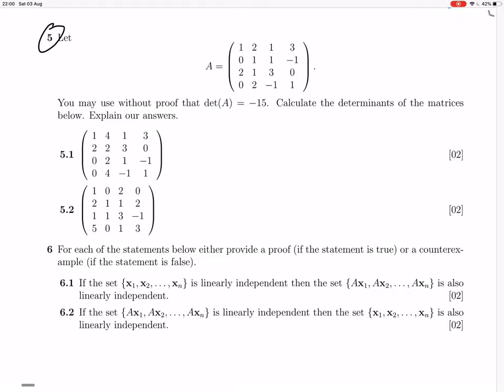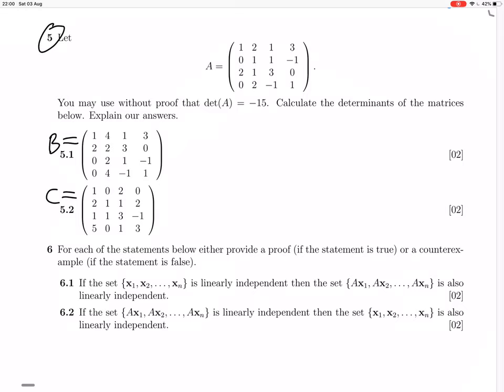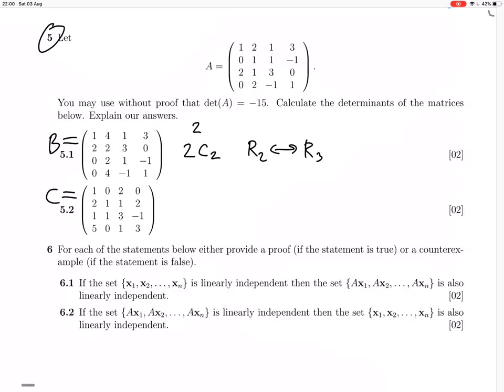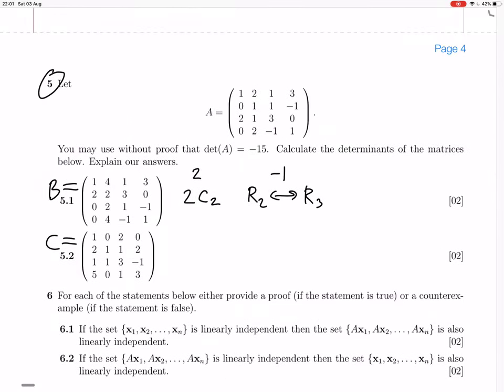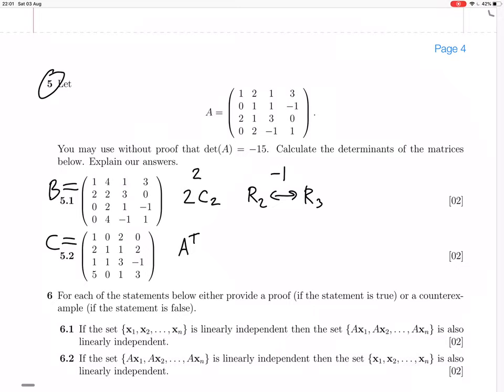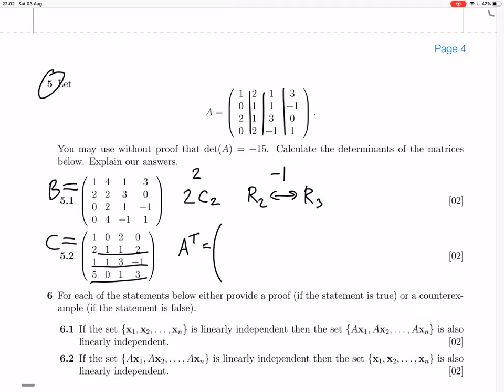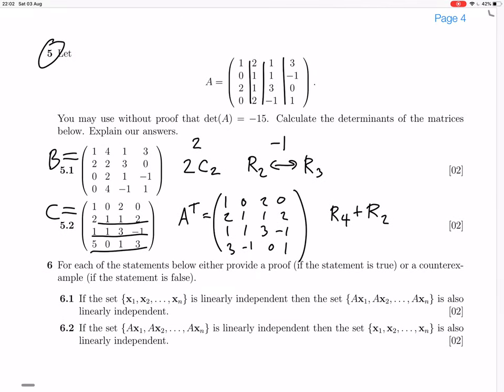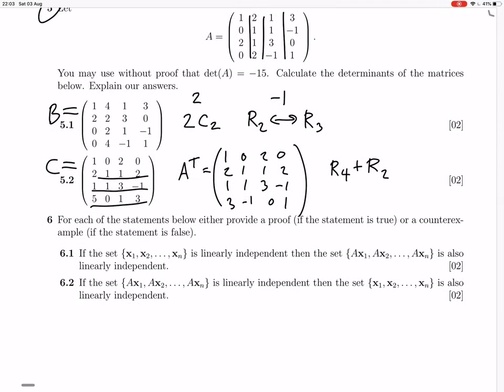2018 test1 q5